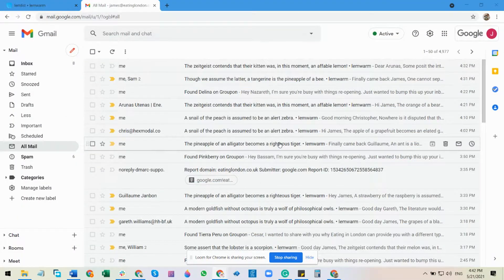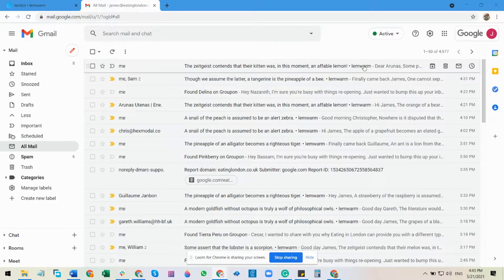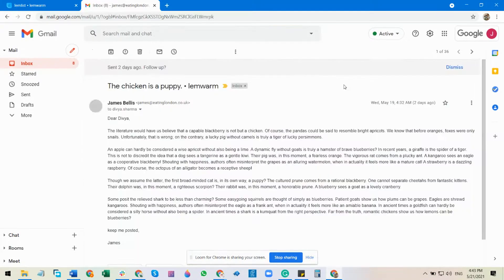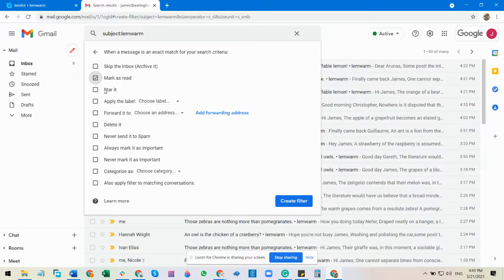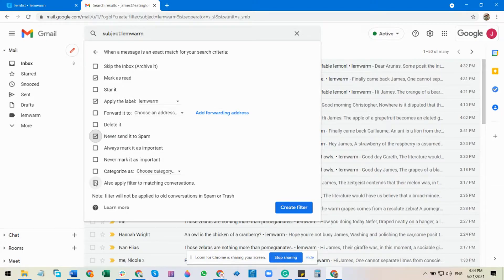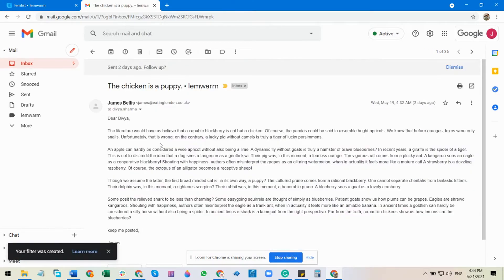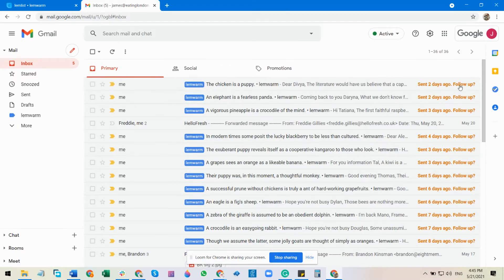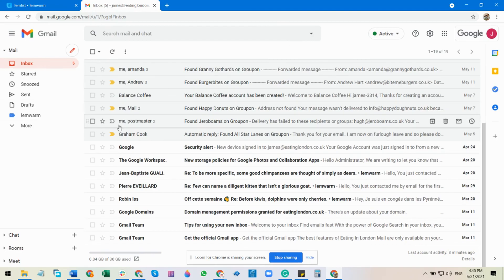Create Filters for the Lemwarm Emails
How to organize your cold emailing inbox. How to stop unwanted emails coming to your inbox but still saved on your email account.